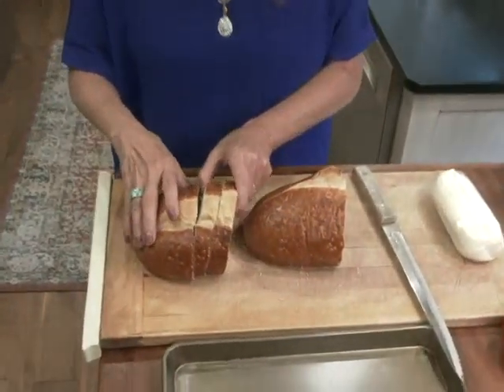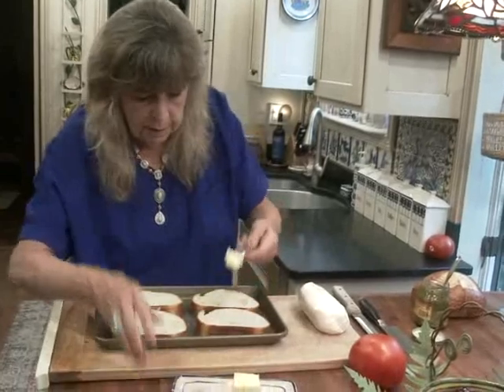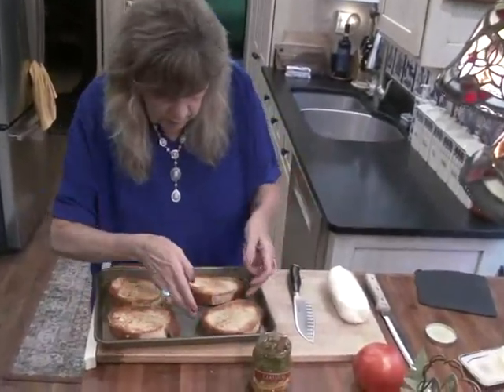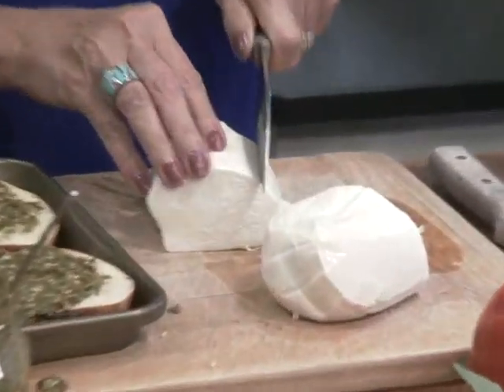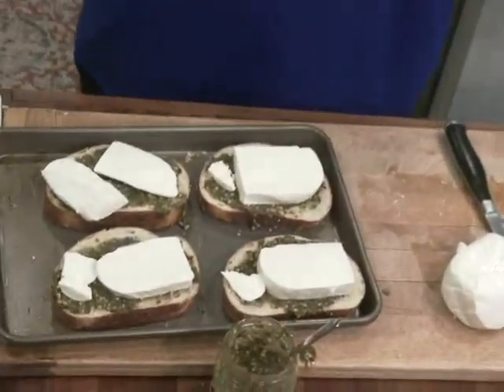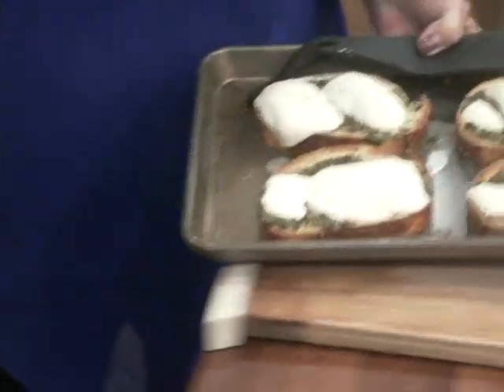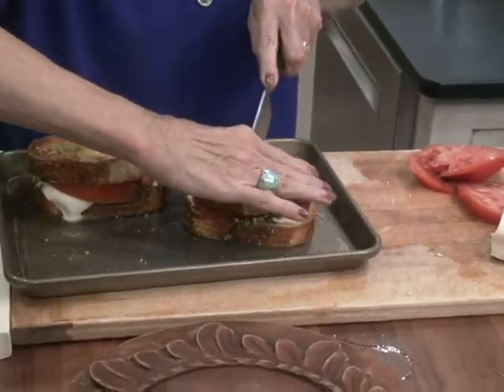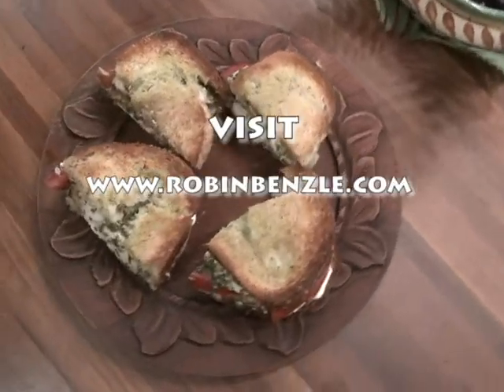The Perfecte Caprese Sandwich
Crunchy on the outside, soft in the center, stuffed with lots of cheese, pesto and tomato.